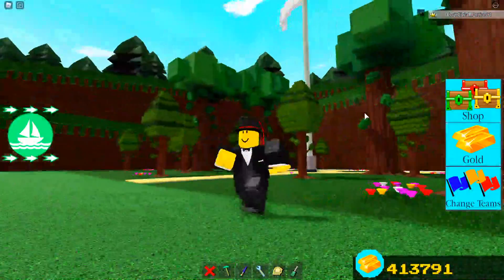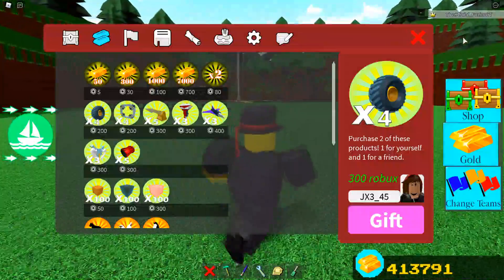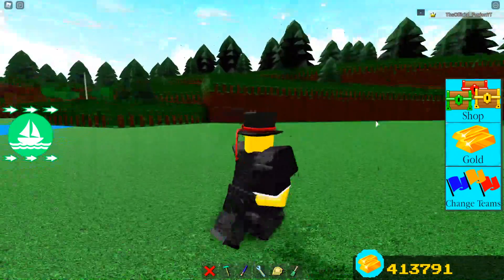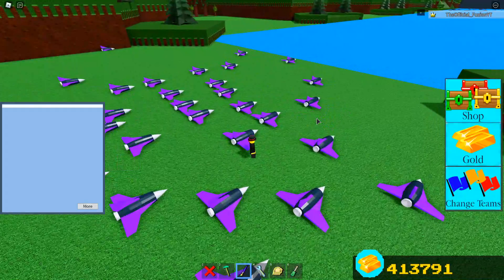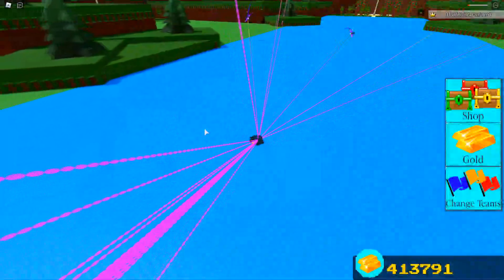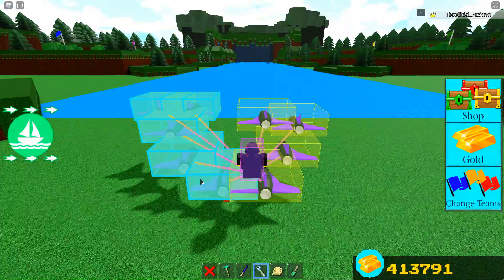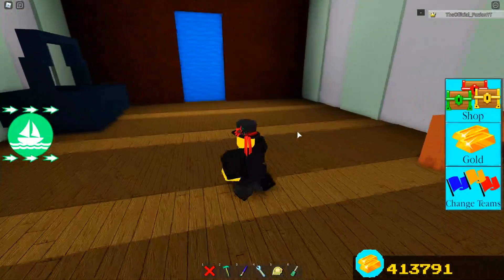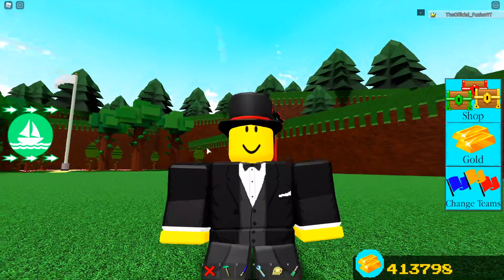ANOTHER *NEW* UPDATE IS OUT!!🌟(NEW TOOL effects) | Build a boat for Treasure ROBLOX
Today we go over a new tool update in Build a boat for treasure roblox that just got added to the game!